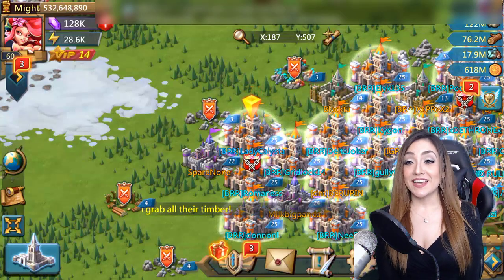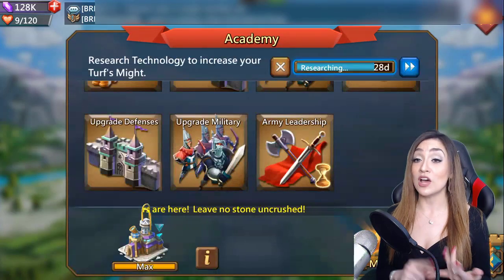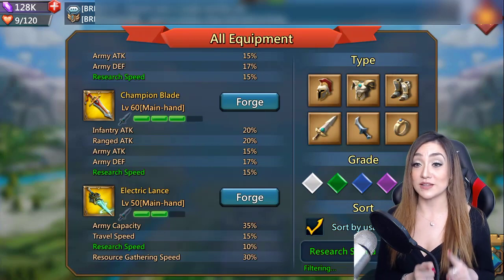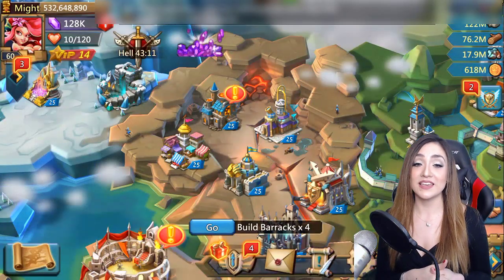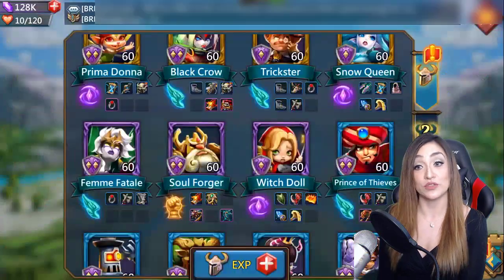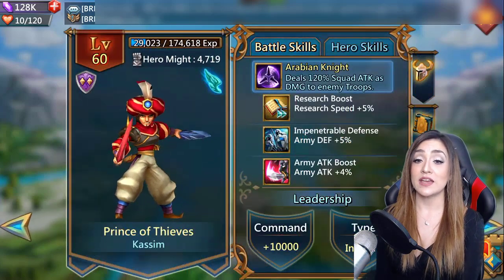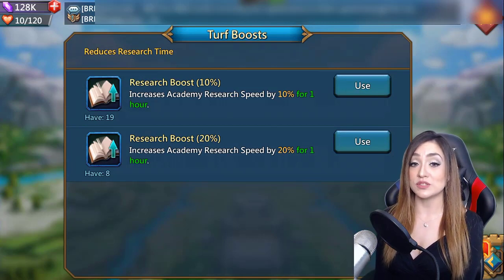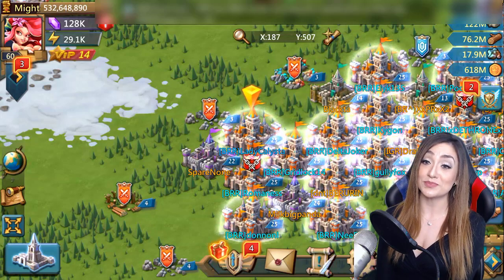Need 4 Speed #1 : Research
Wanna play Lords Mobile on PC??!??!?!

Part 1 in a three part miniseries i'm cheesily calling Need 4 Speed XD.  This one will be around the various components to keep in mind when improving your research speed.  Construction (#2) and Training (#3) coming soon!